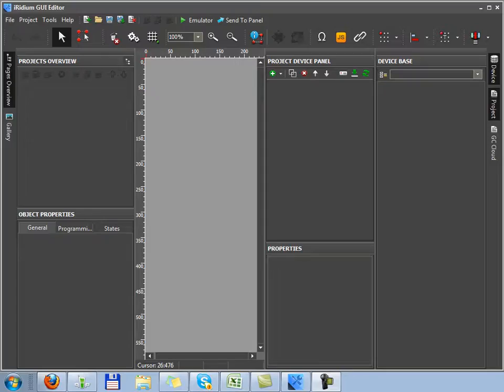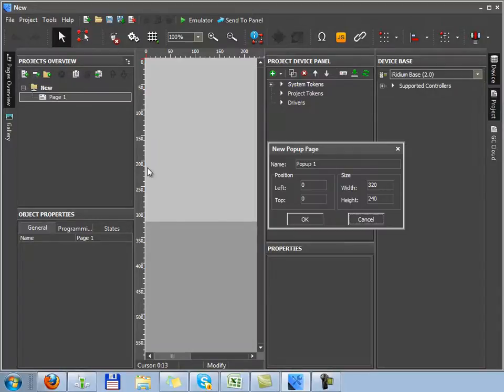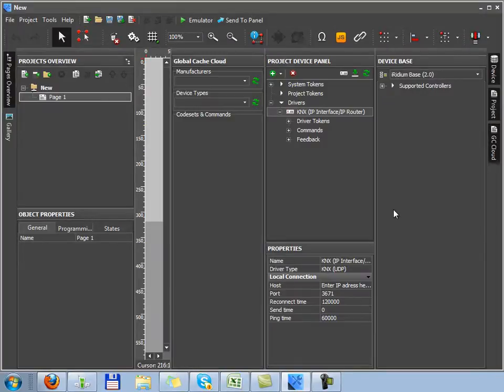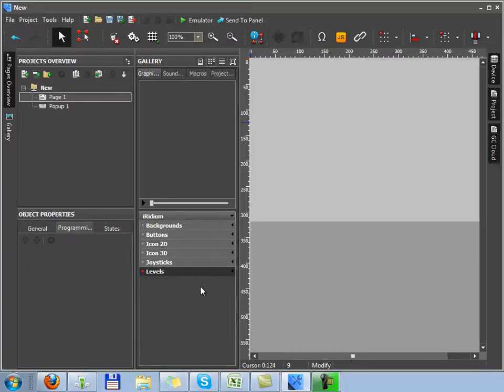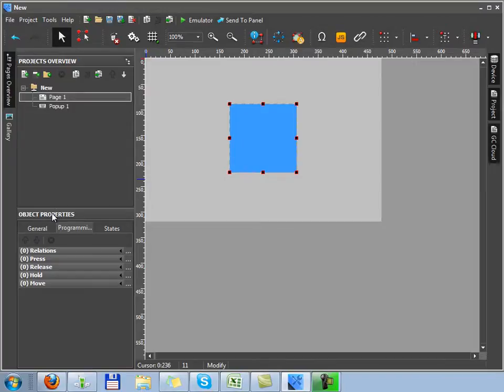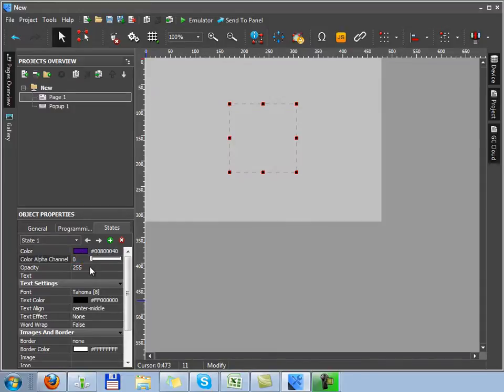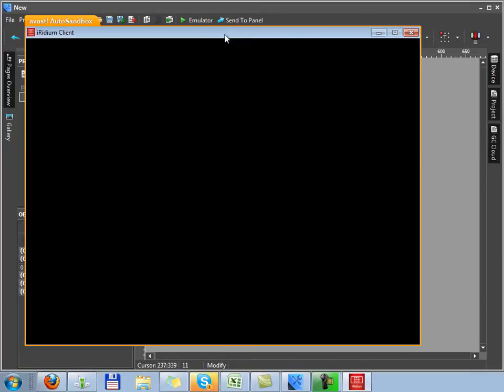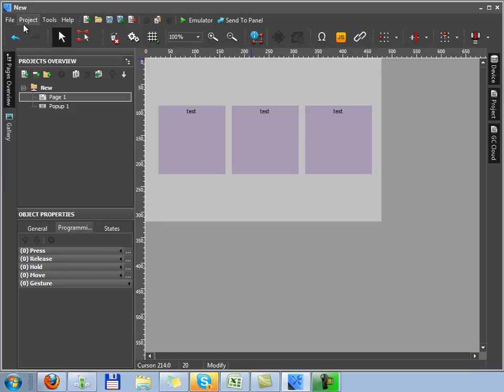Description of iRidium GUI Editor